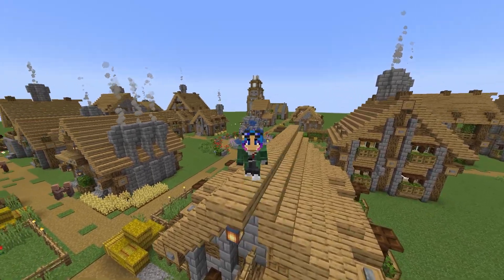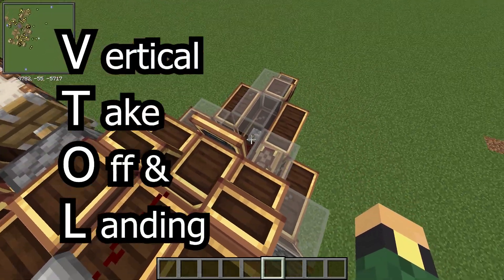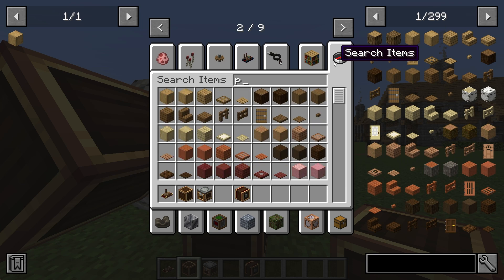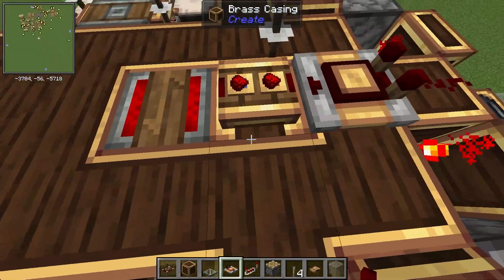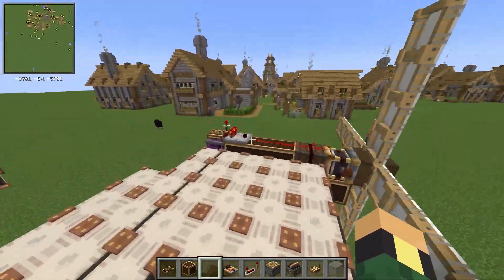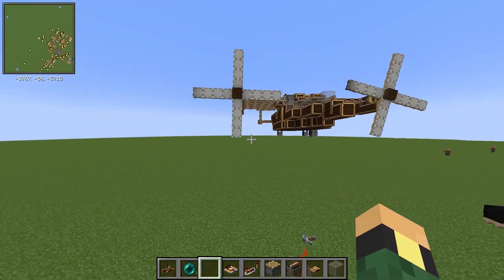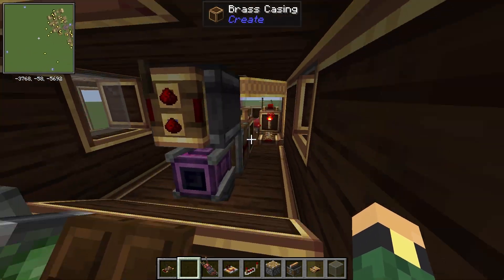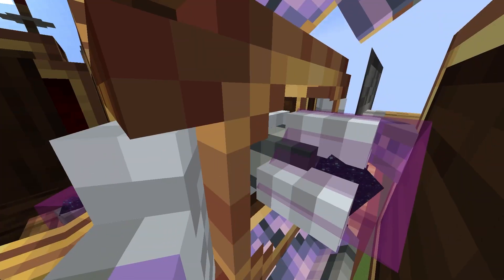I Built a WORKING VTOL in Minecraft Using Create Mod!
Watch as I take to the skies in Minecraft with this fully functional VTOL (Vertical Take-Off & Landing) aircraft built using the Create Mod! This custom-built craft smoothly transitions between hover mode and forward flight, complete with working engines, control surfaces, and landing gear.
0:00 - Intro
0:45 - Plane Showcase
1:24 - Design Breakdown
9:08 - Test Flight